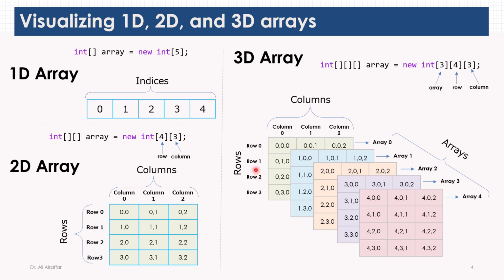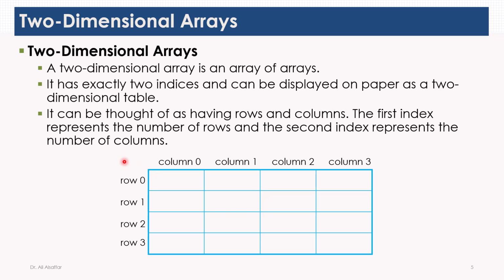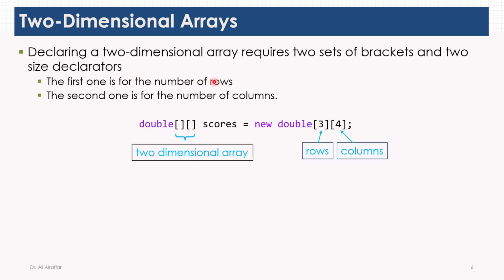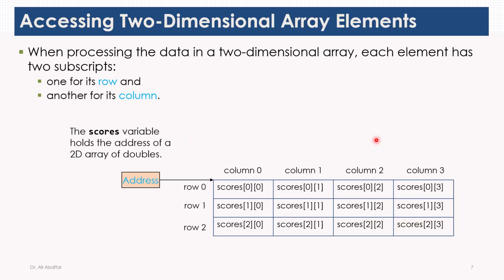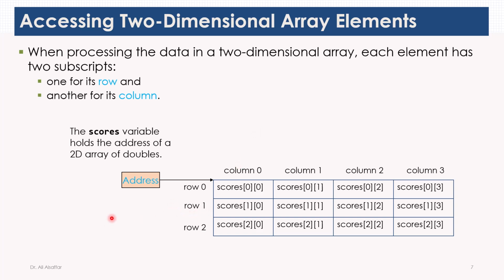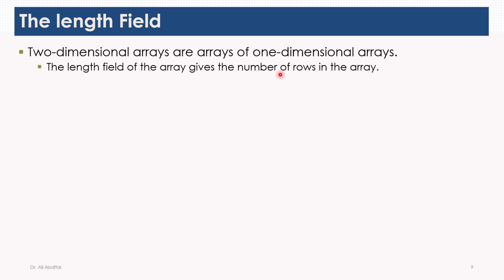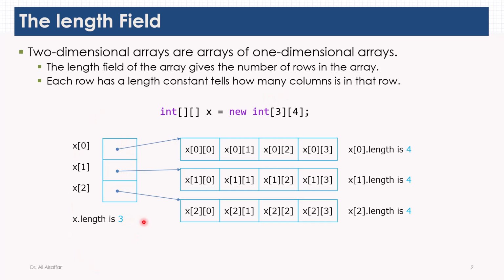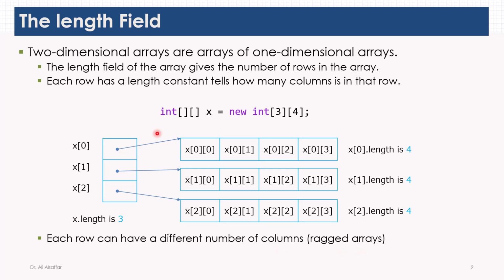Lecture 39 - Chapter 7 - Two-dimensional Arrays - Array 2d - ITCS114